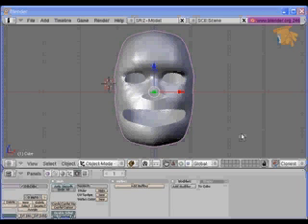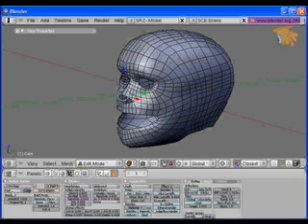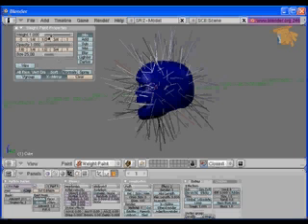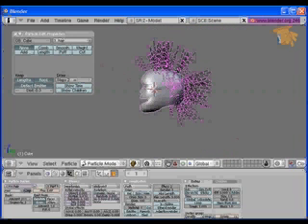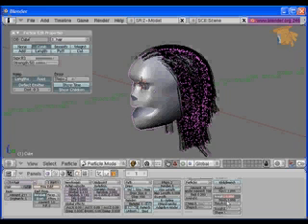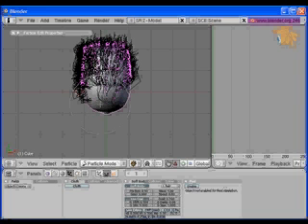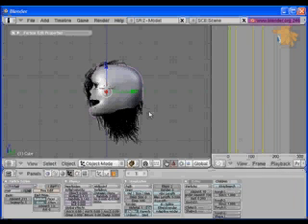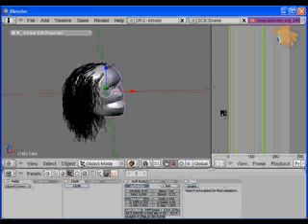Hair tutorial with Blender Particles and softbodies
This is a tutorial about making hair with Blenders Particle system and softbodies.
There are other videos there also. In addition I host live classes using just your browser as the class room.